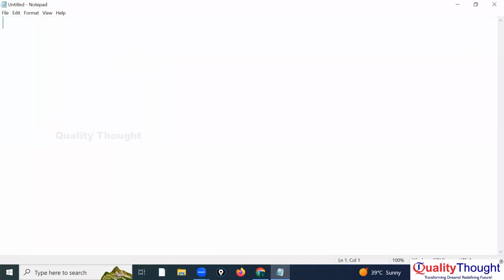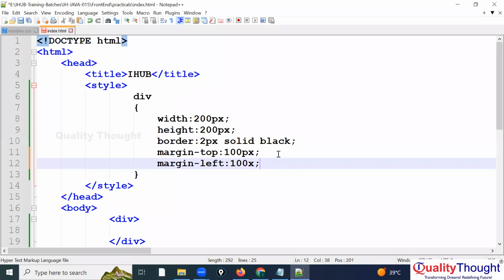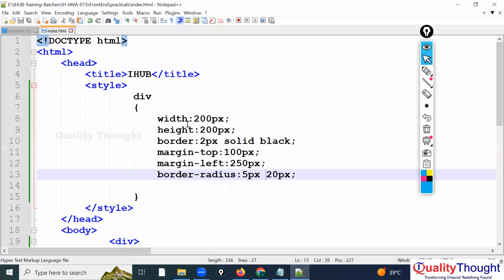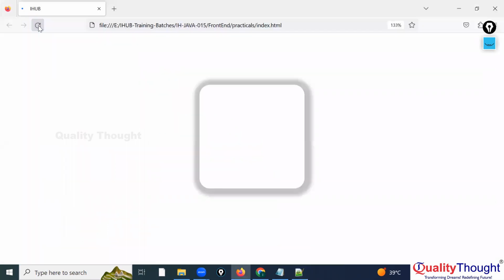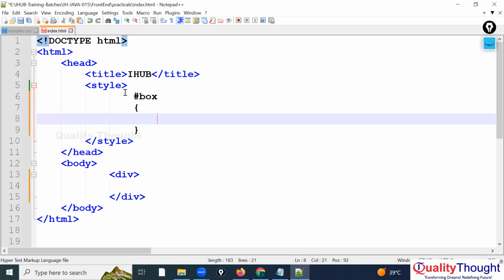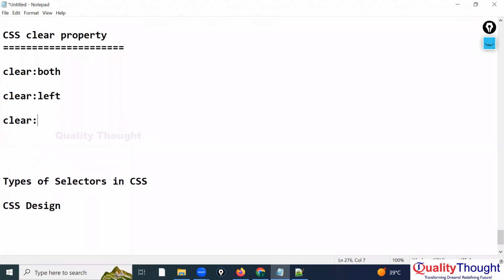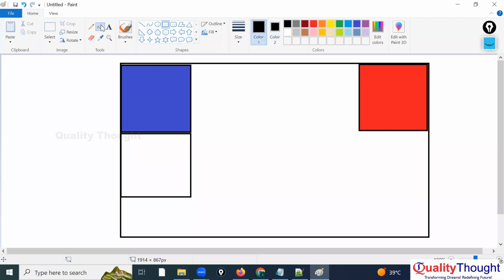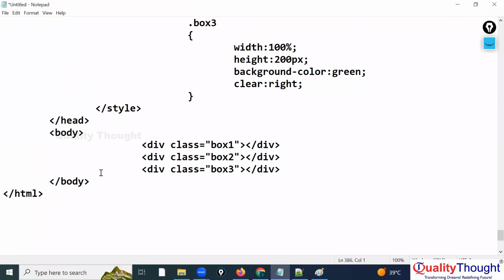Properties Part - 2 in css - csstutorial for Beginners 2023 | Complete CSS with Code | Session - 5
Welcome to the Complete CSS Guide, a reference to every aspect of cascading style sheets. If you need help learning CSS or if you're looking for info about selectors, properties and all the other aspects of cascading style sheets, this is the place.